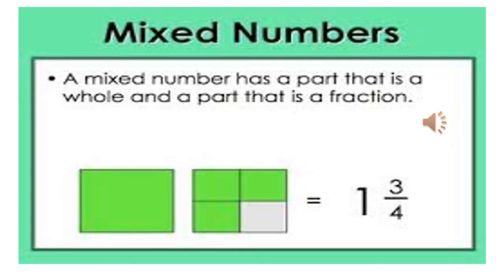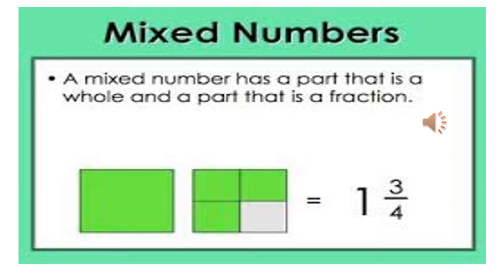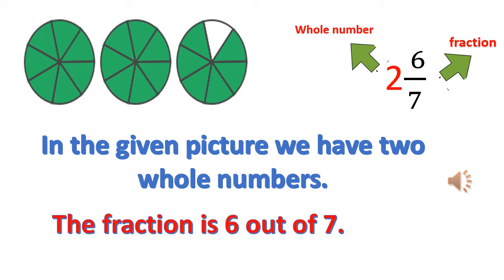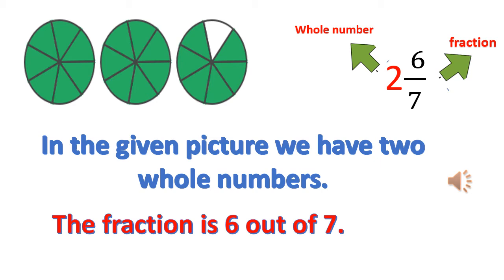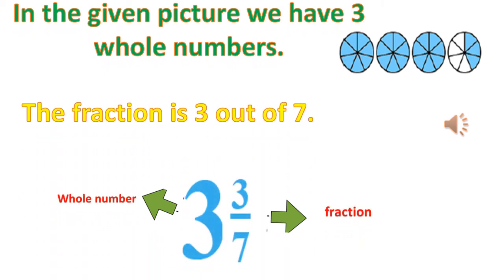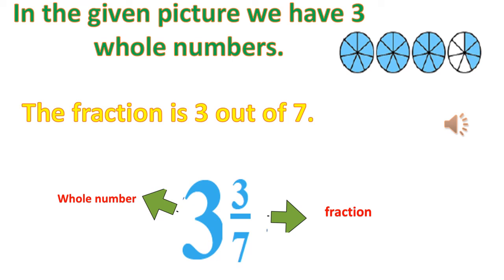01-04-2020 Simple Mixed Number